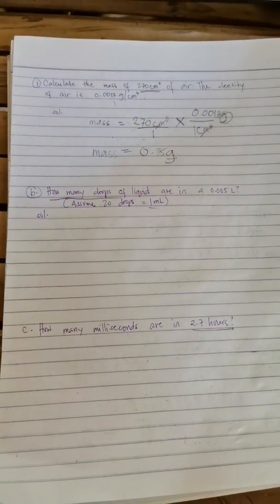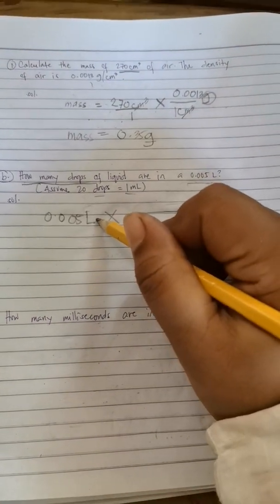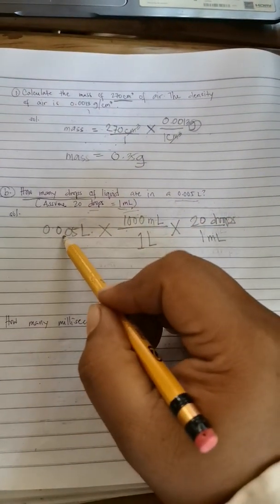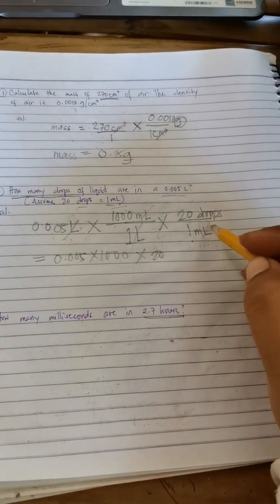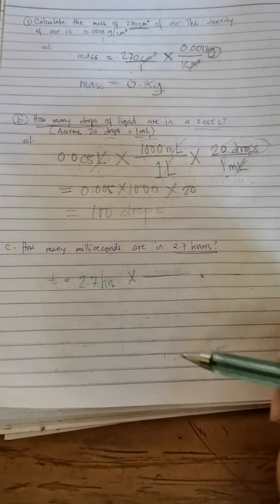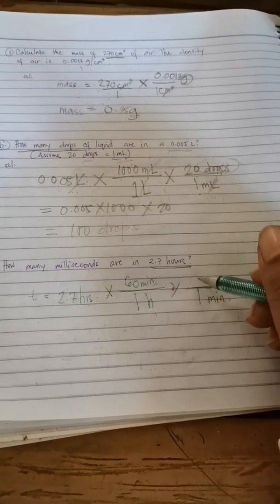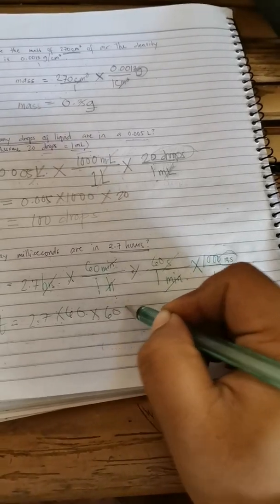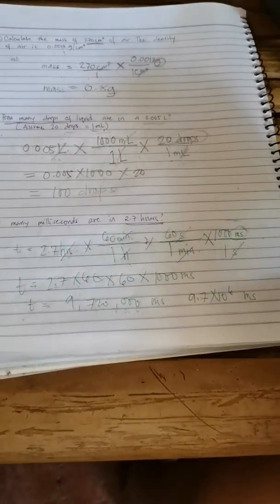Unit Conversion Example Continuation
My record was interrupted that's why I have this continuation.